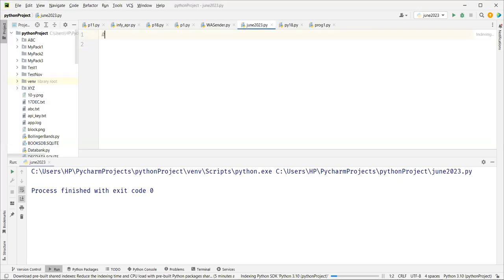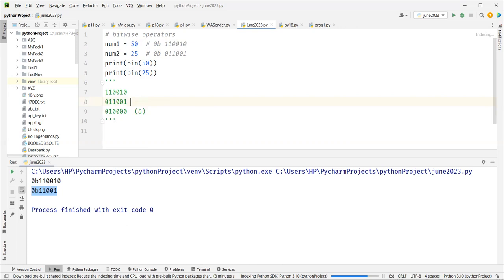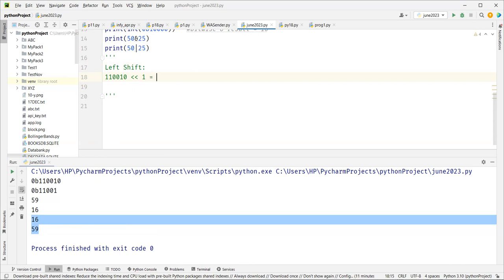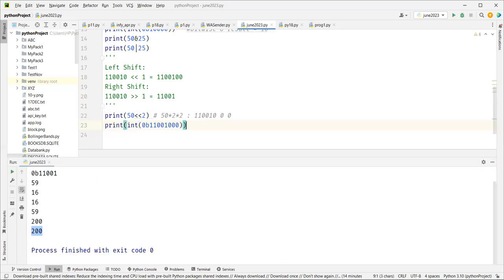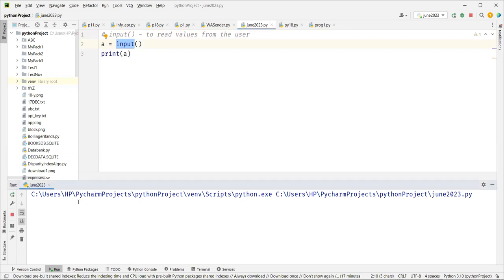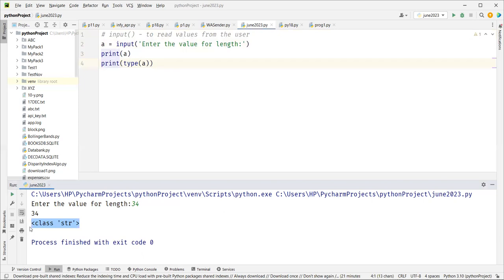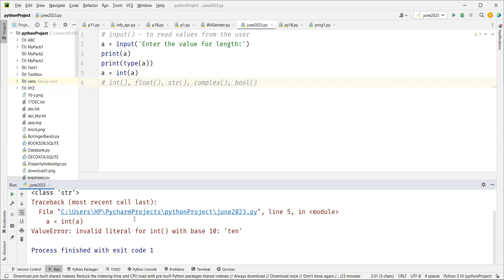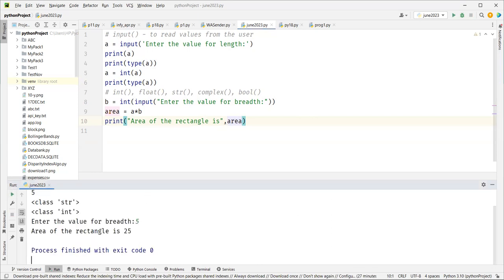DAY 5: BITWISE OPERATORS and INOUT() IN PYTHON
DAY 5: BITWISE OPERATORS and INOUT() IN PYTHON - reading data from the user